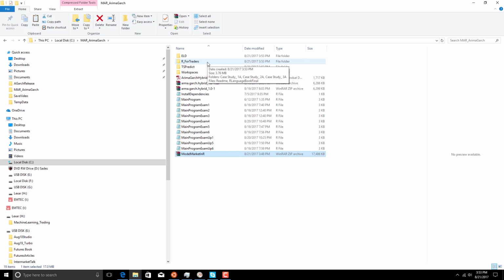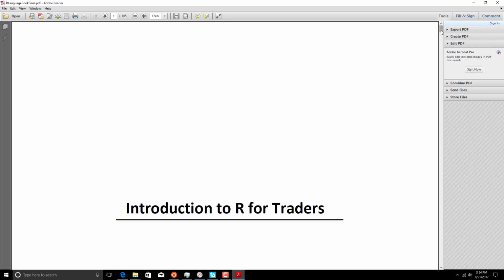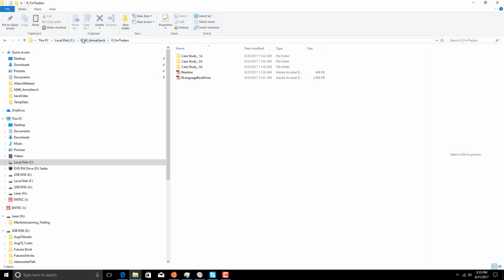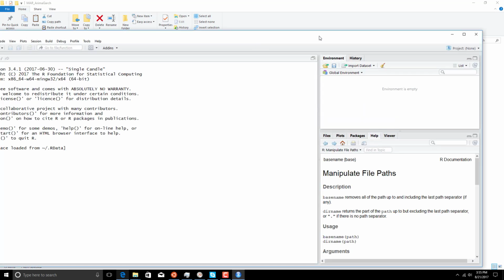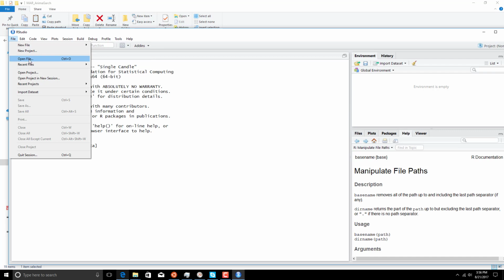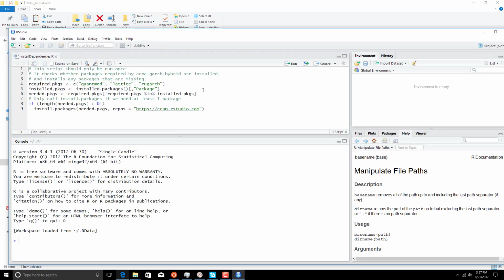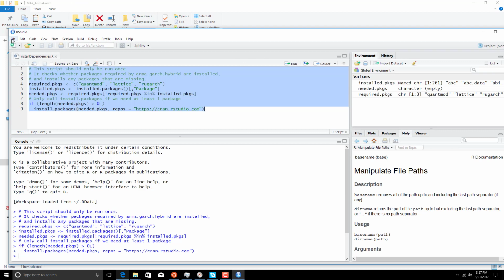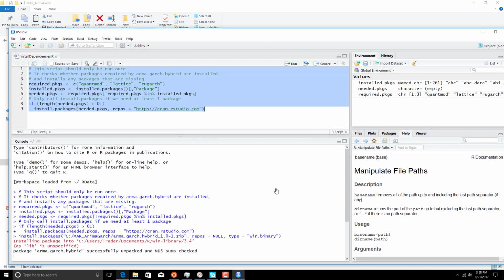Installing The Basic Arima/Garch Package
This video shows you how to find the information in the basic arima garch package to install R and R Studio and then install the basic version of the arima/garch package.